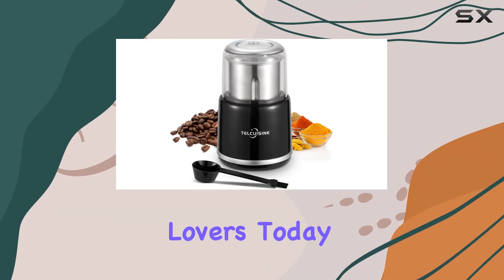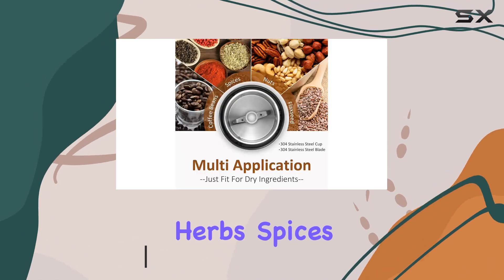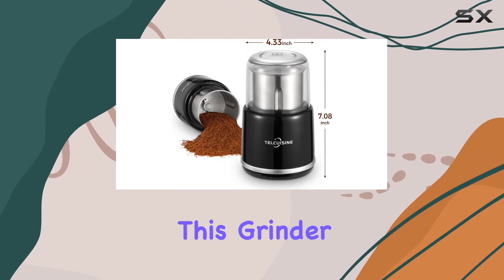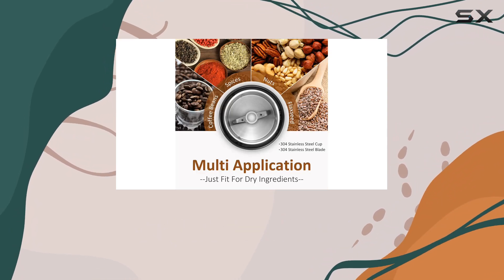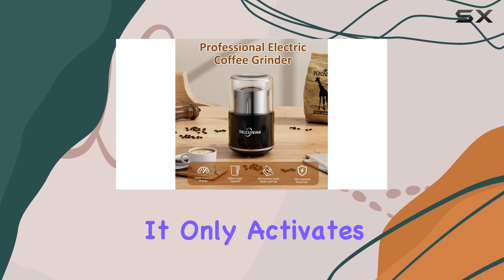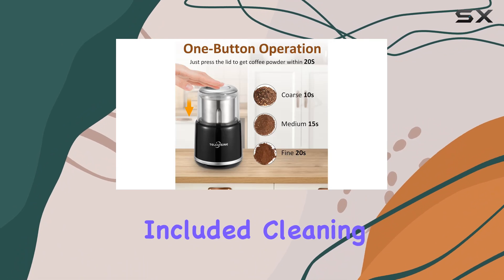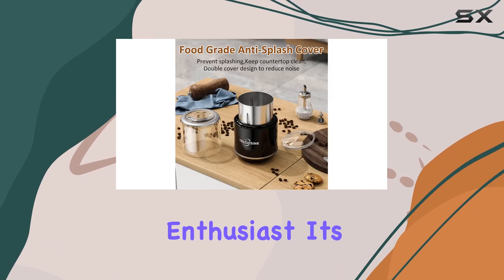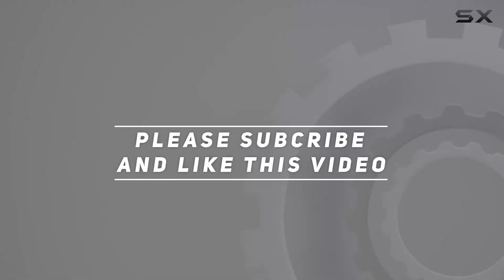Telcuisine 200ml Small Coffee Grinder Electric Espresso Grinder Review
0:00 Intro
0:06 Review

Things that we mentioned in this video:
Coffee Bean Grinder, 200ml : B0C3V9VRMW